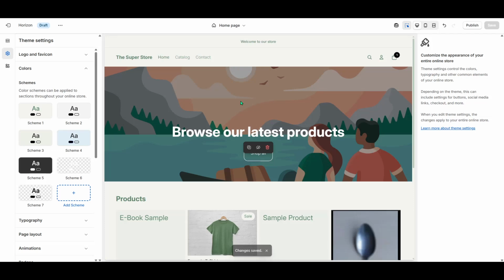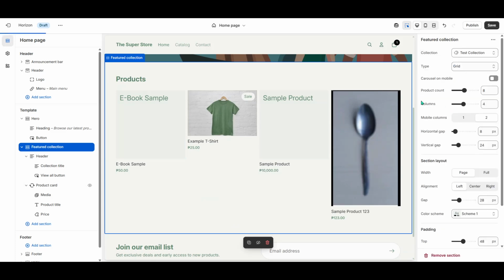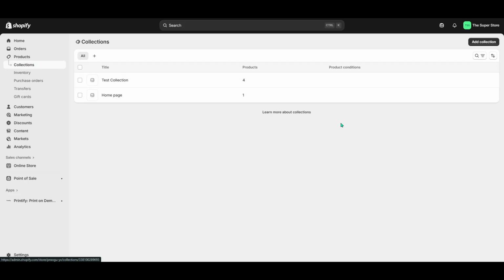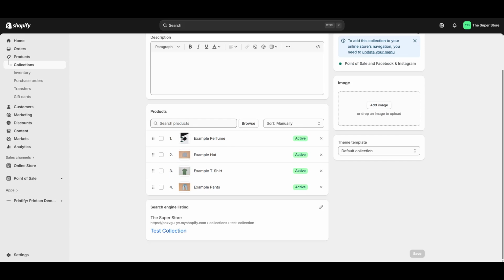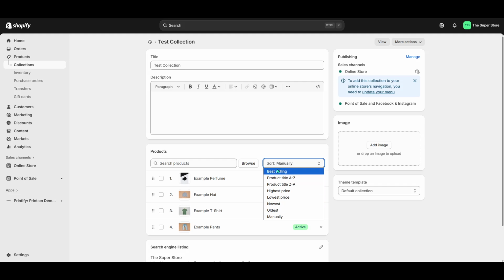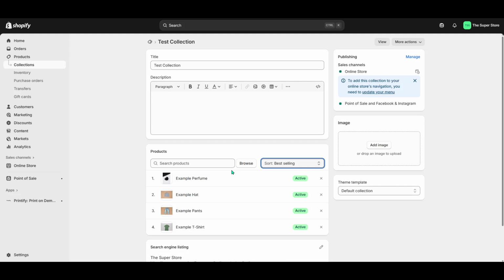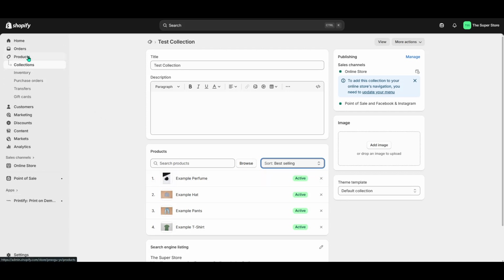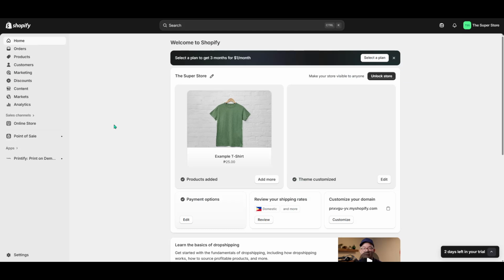How to Sort Products by Best Selling in Shopify (2025 Step-by-Step Tutorial for Beginners)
Use my link for 3 months at $1 Learn how to sort your Shopify products by best selling to boost conversions and make your store look more professional! In this 2025 Shopify tutorial, I’ll show you how to use the built-in sorting options, adjust collection settings, and automatically display top-selling products. Perfect for beginners who want to highlight their most popular items.

how to sort products by best selling in shopify 2025, shopify best selling products tutorial for beginners, organize shopify collections by top sellers 2025, ecommerce beginners guide shopify product sorting, shopify online store 2.0 best selling order setup, display top selling items shopify tutorial, shopify beginner tutorial arrange products, sort by sales performance shopify 2025, highlight popular products shopify step by step, shopify store setup best selling sort guide